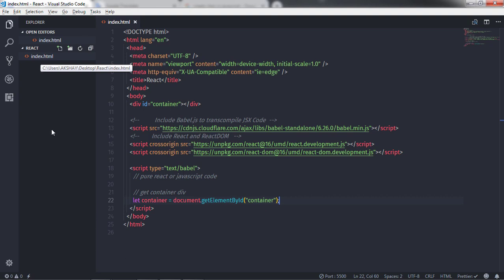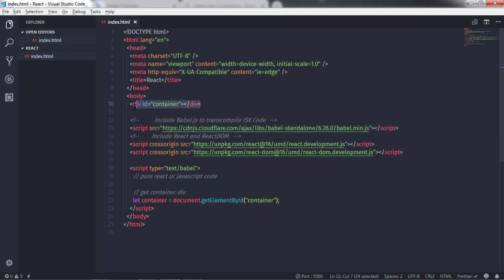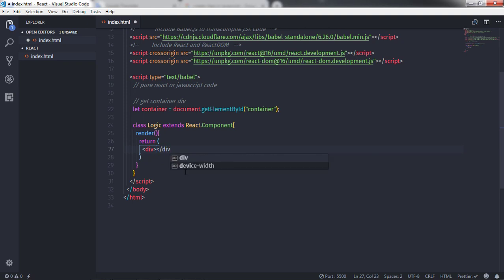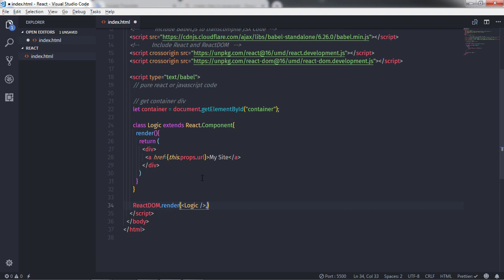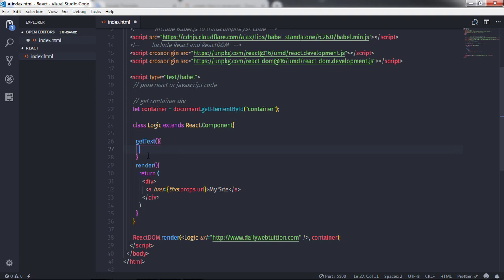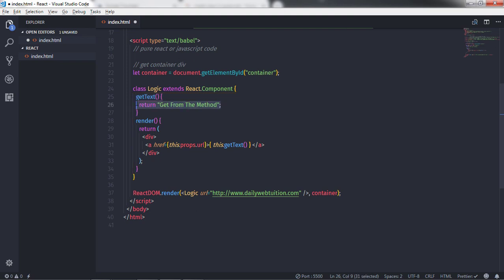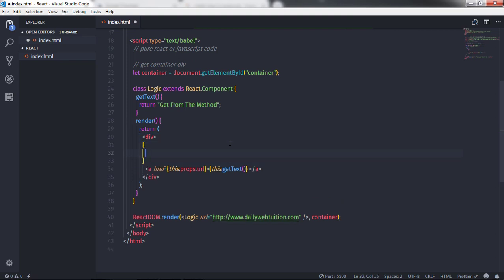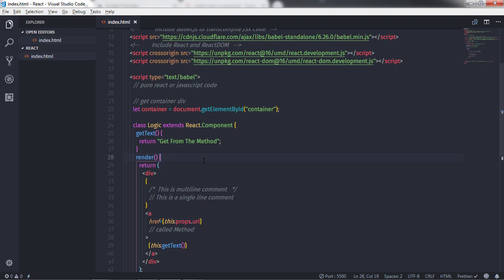Create Method for React Component Class - React For Beginners [15]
Now we are going to understand how to create methods to the component.
Because react Component is a class you can create any type of method in the component.
this methods can help you to reuse the component logic.
To call this method in jsx you can use curly braces.  as you know curly braces used to print data of the variable.

You can call your method in the render method also all you can call it manually.
Now let’s take an example and understand how to create method in react component.

How to Create Bootstrap Carousel (Slider) - Complete Guide